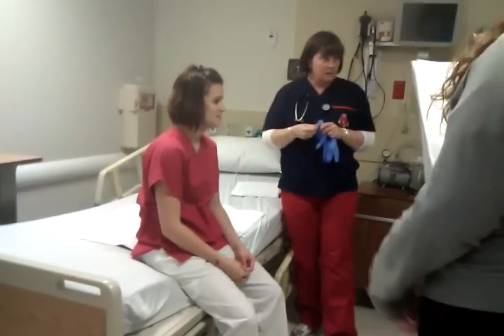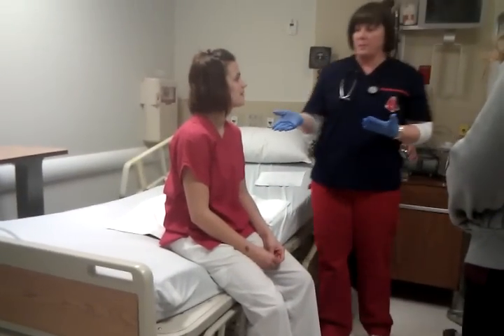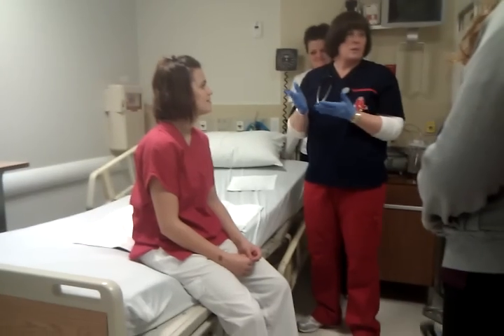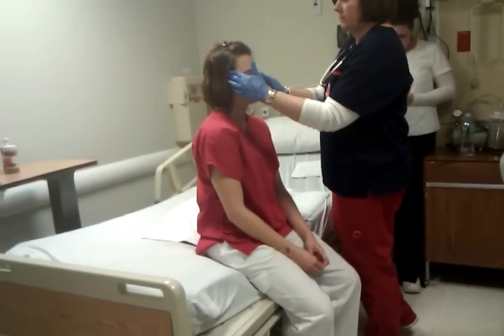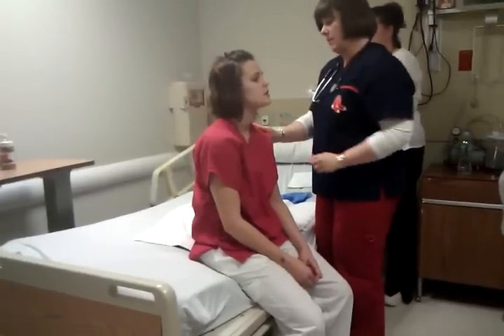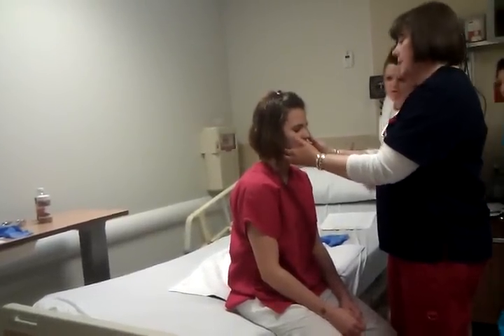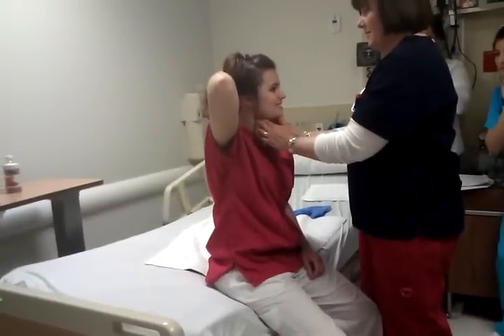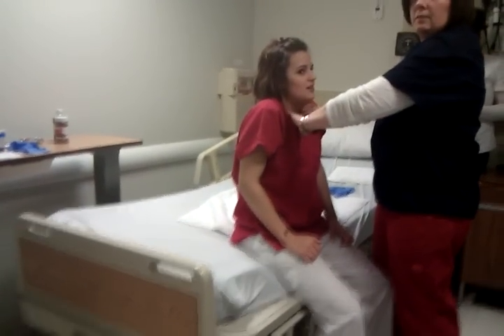NSG I: Head- Toe